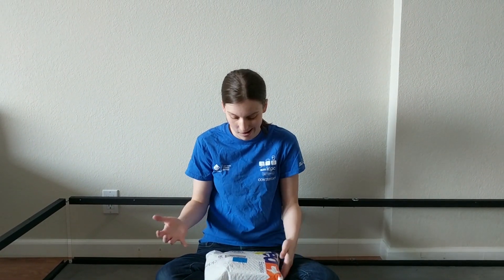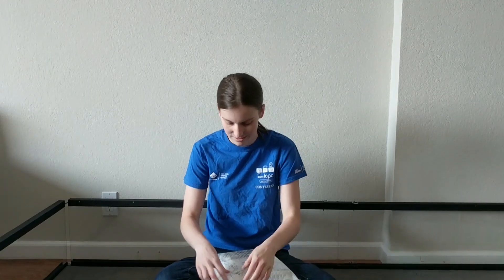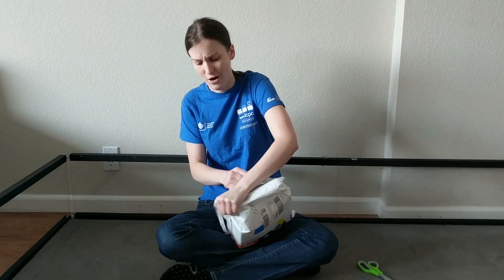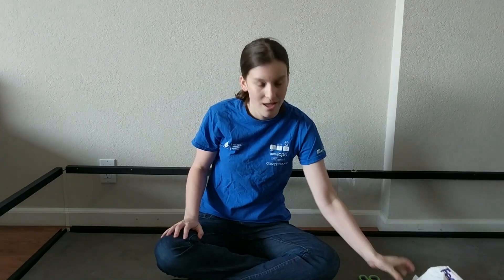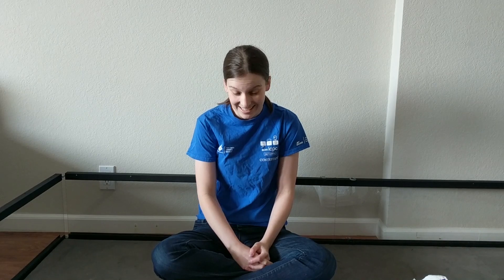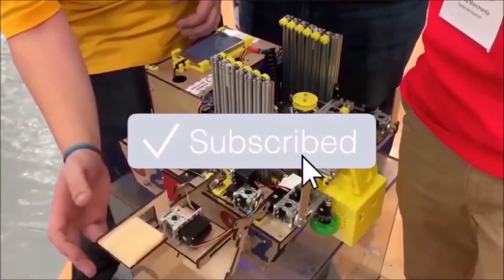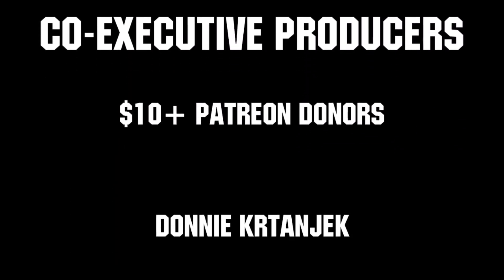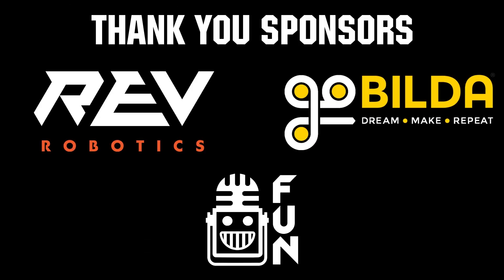REV Robotics Care Package Unboxing Ultimate Goal FTC University Challenge Team UNR